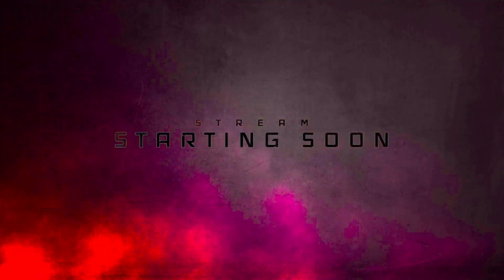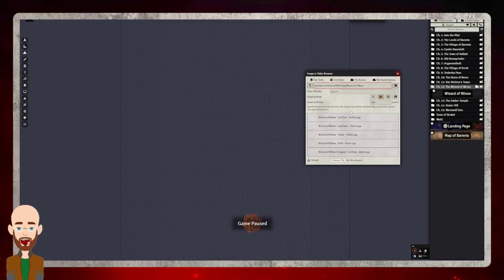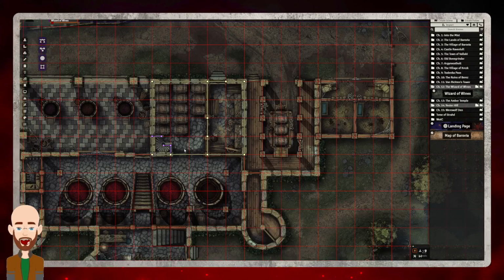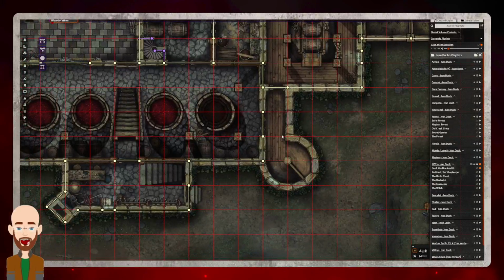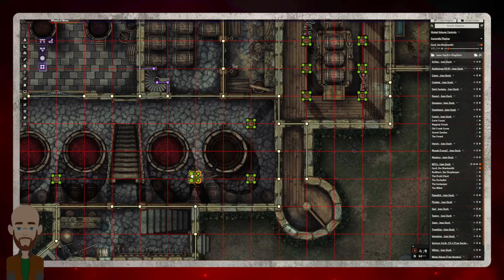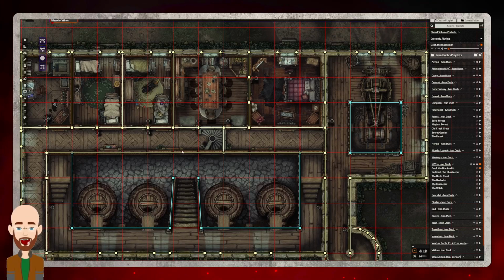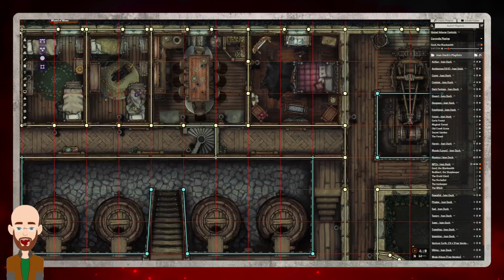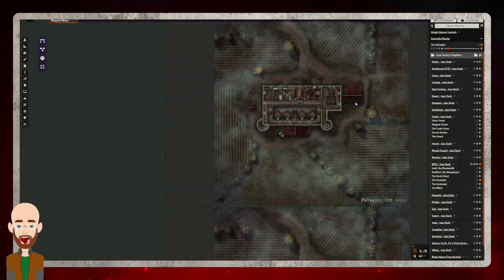Curse of Strahd - Campaign Prep - Chapter 12 Wizards of Wine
Ivan Duch's Playlist from Ivvan Duch's Music Packs

==(ACTIVE CAMPAIGNS)==

Curse of Strahd

Under raging storm clouds, the vampire Count Strahd von Zarovich stands silhouetted against the ancient walls of Castle Ravenloft. Rumbling thunder pounds the castle spires. The wind’s howling increases as he turns his gaze down toward the village of Barovia. A lightning flash rips through the darkness, but Strahd is gone. Only the howling of the wind fills the midnight air. The master of Castle Ravenloft is having guests for dinner—and you are invited.

Game Time: Session 4, Tuesday, January 31, 2023 8:00 PM  PST (GMT -8)

Game Style: Gothic, Horror, Campaign, Questing, Exploration, Sandbox

Levels: 3-10

Number Searching For: 3

Way We Play: Discord for Voice w/ Video optional, Streamed to Twitch, Recording posted to YouTube, Foundry VTT hosted through Forge (minimum of a free account required.)

First session and the one-on-one character creation sessions are free.